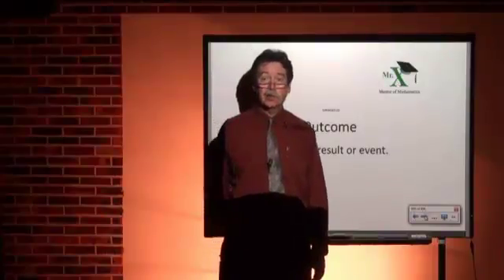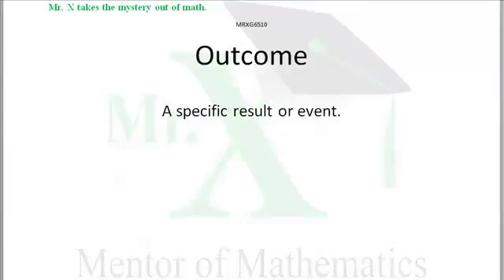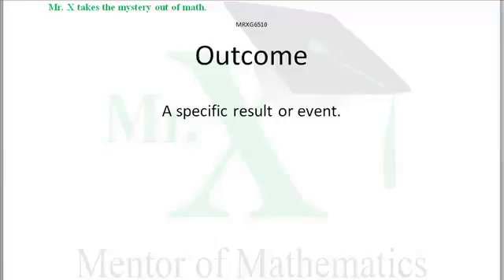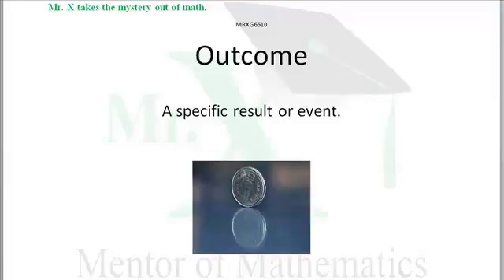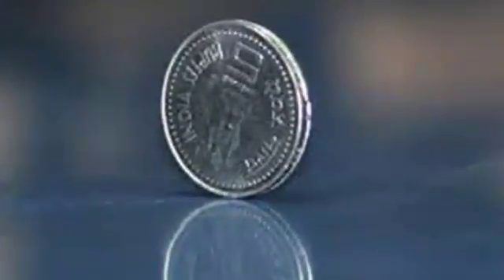Glossary-Outcome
A specific event is often termed an Outcome.